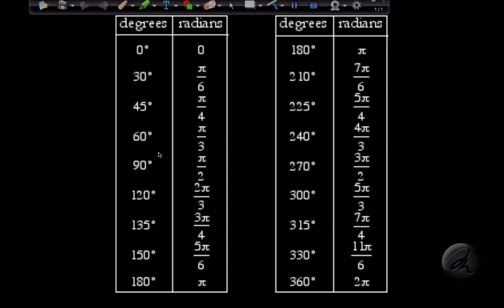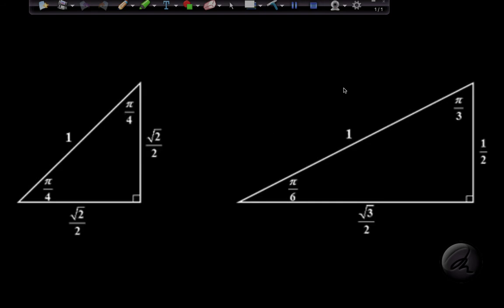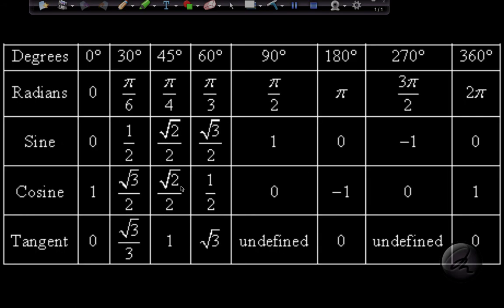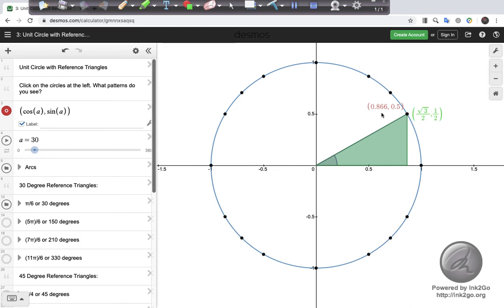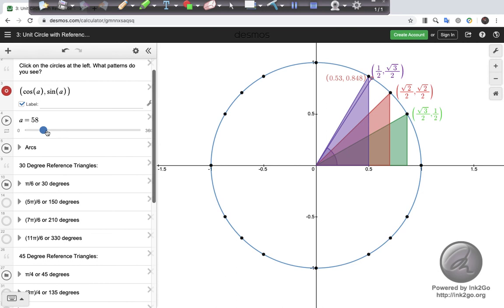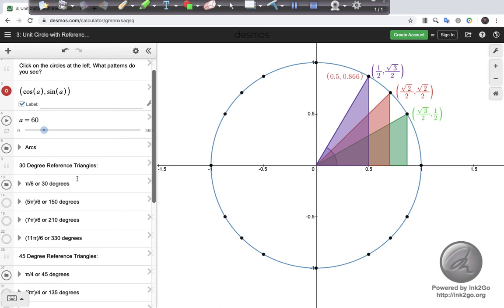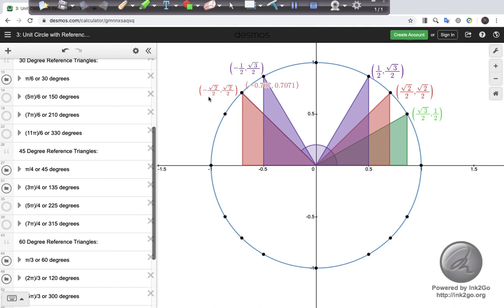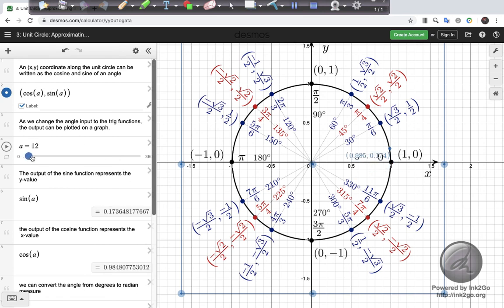Special Values of Trigonometric Functions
Connecting the ratios of 30-60-90 and 45-45-90 right triangles to the unit circle.